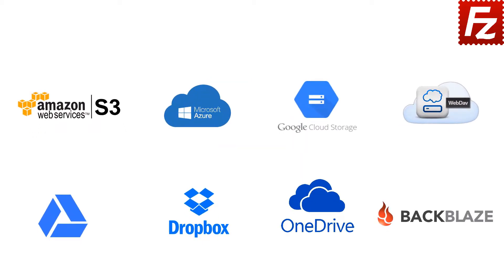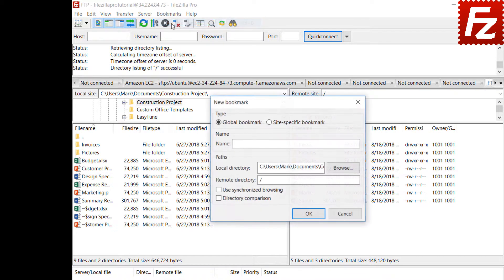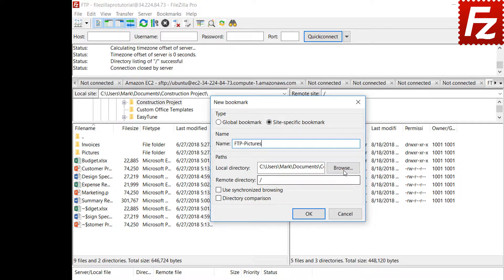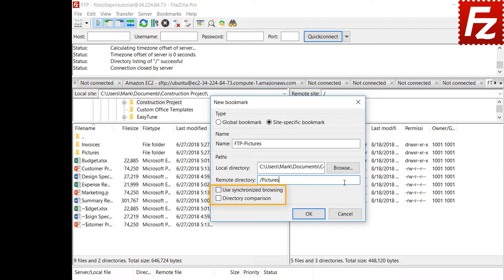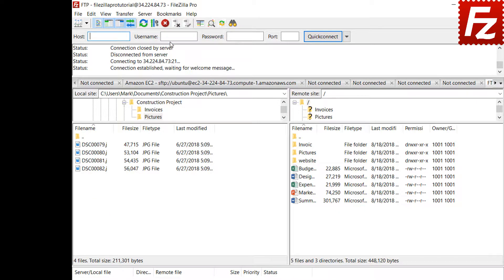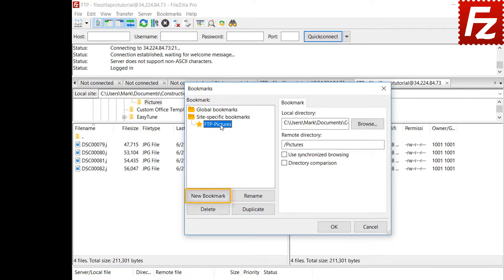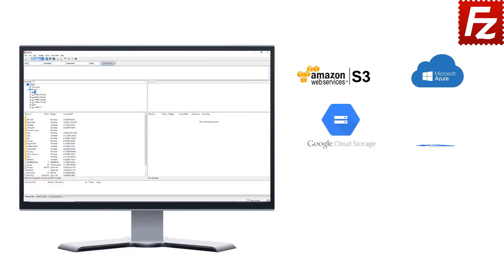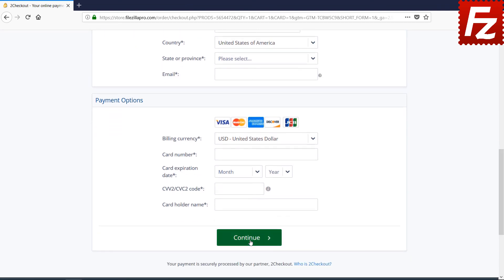FileZilla Bookmarks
This video will show  you how to use Bookmarks.